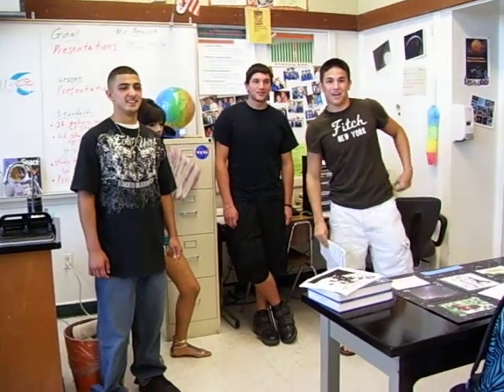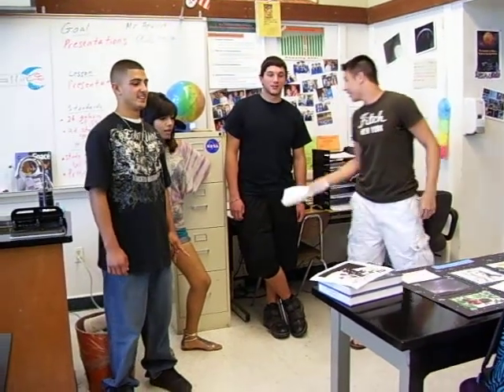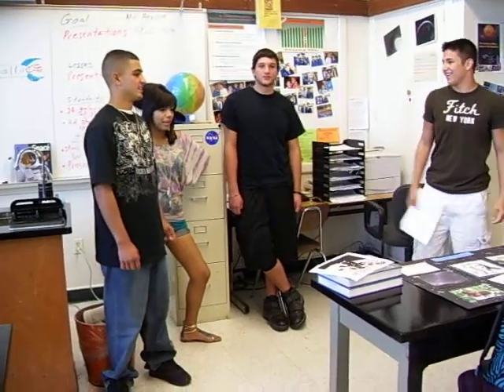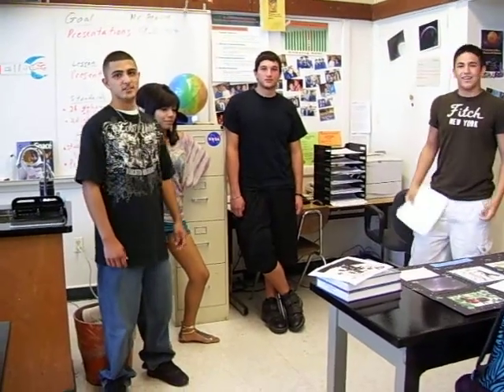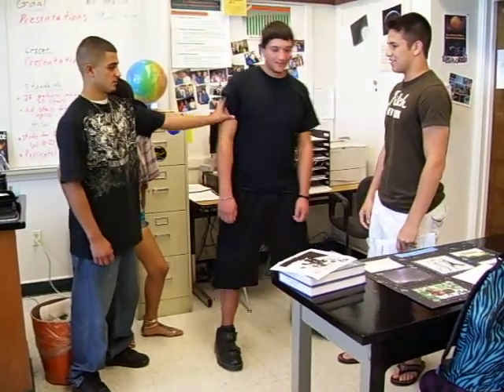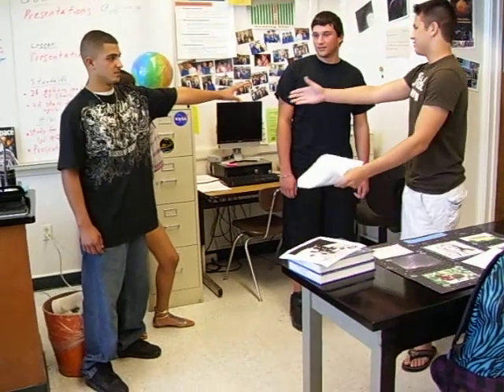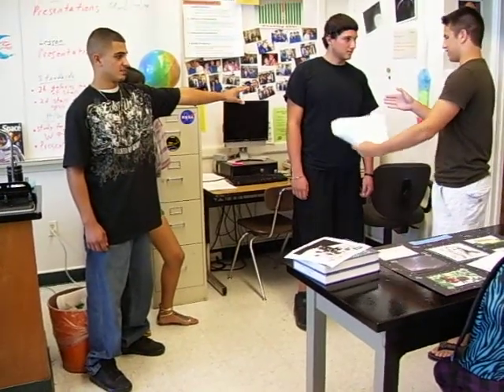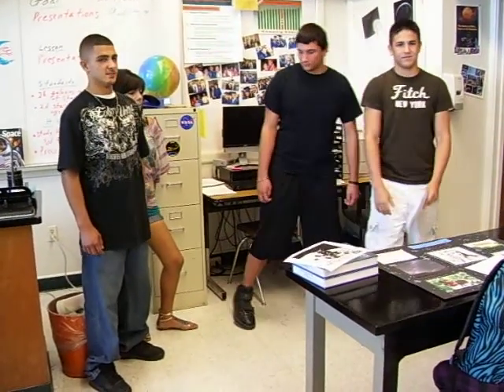Newton's Laws of Motion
PHS